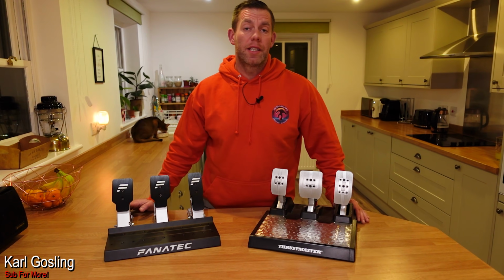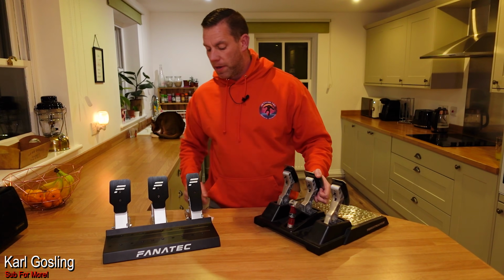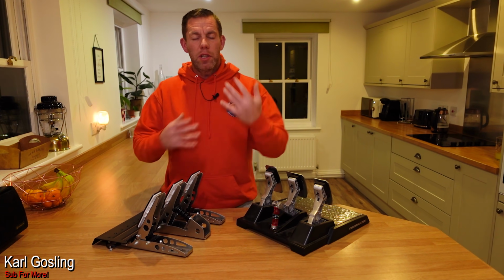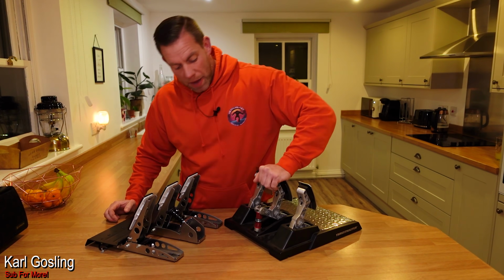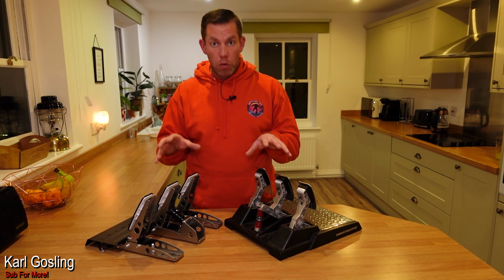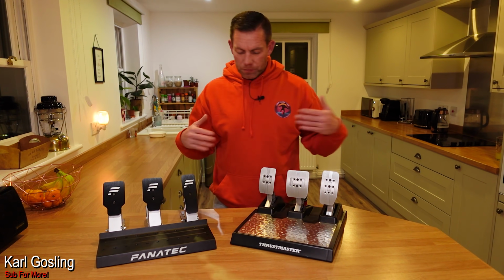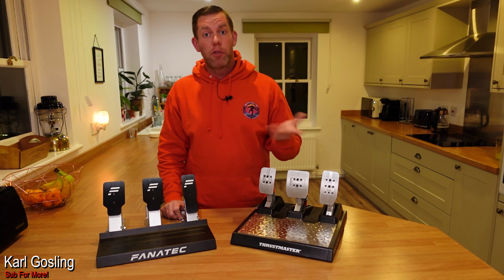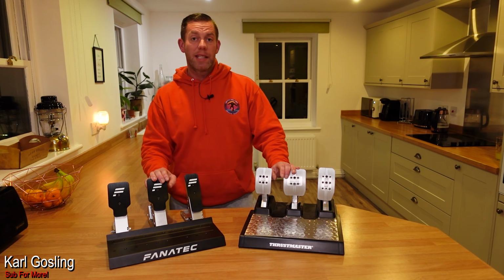Fanatec CSL Load Cell VS Thrustmaster T-LCM Pedals!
Comparing these two pedal sets, the Fanatec CSL Load Cell pedals to the Thrustmaster T-LCM pedals.